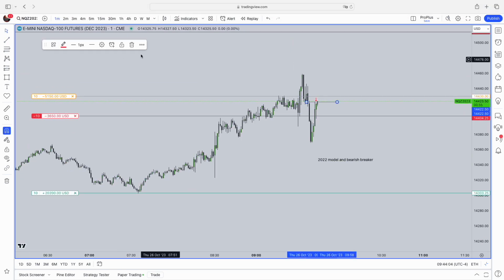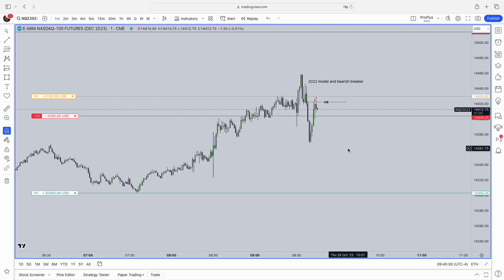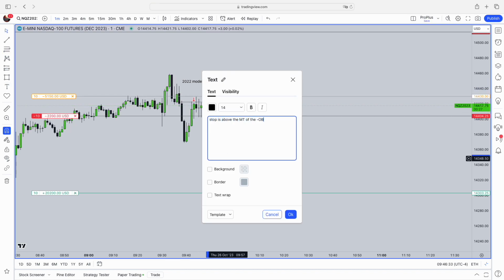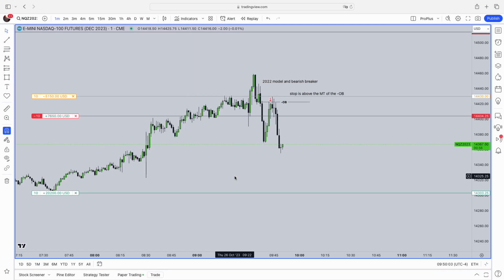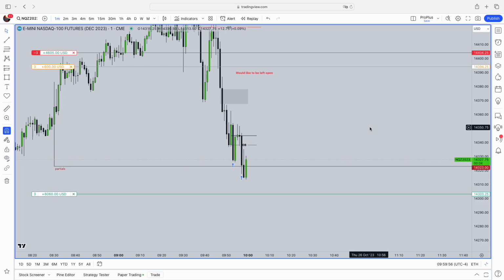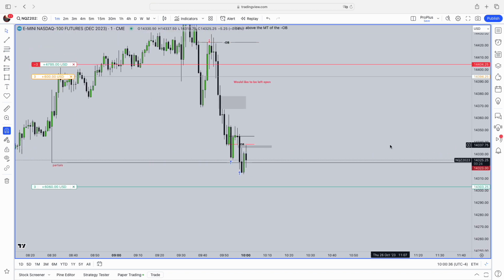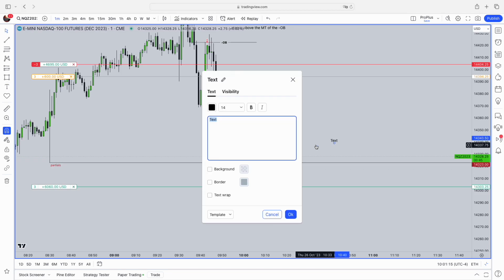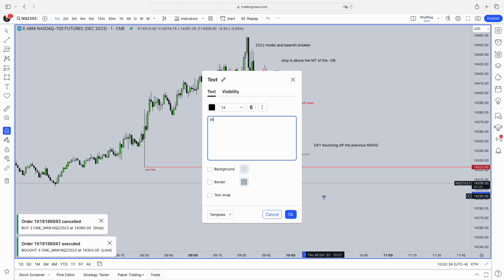USING ICT CONCEPTS TO LIVE TRADE E-MINI NASDAQ 26-10-23